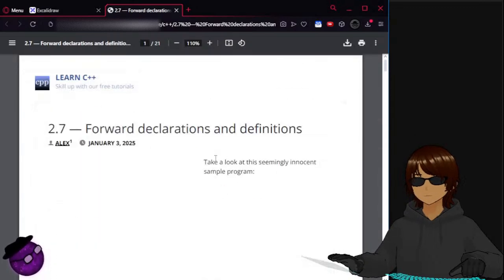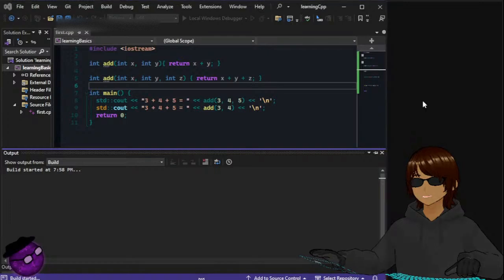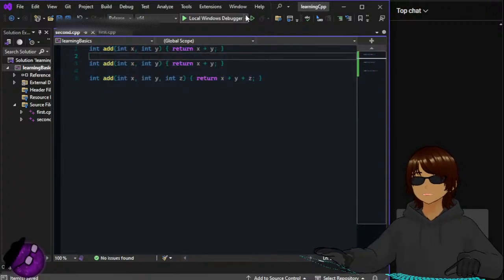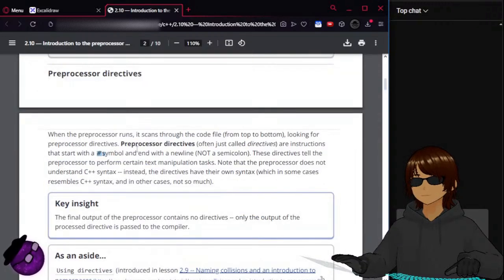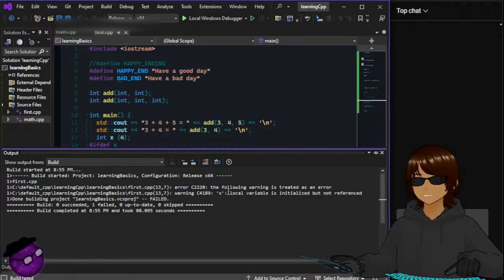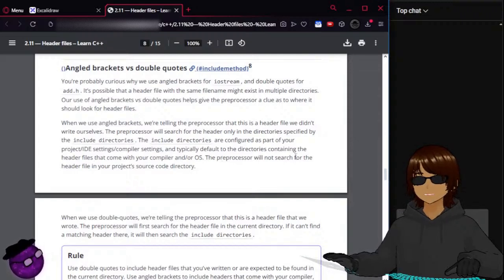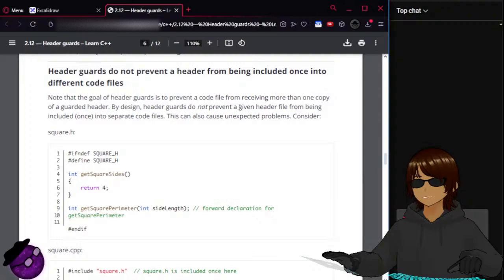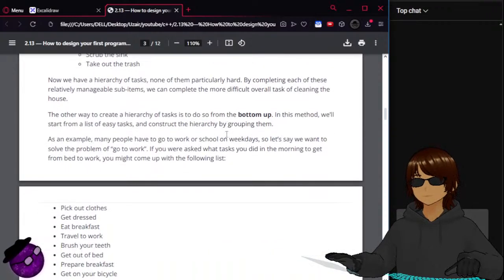Scopes and stuff | Learning C++ (Part 4)